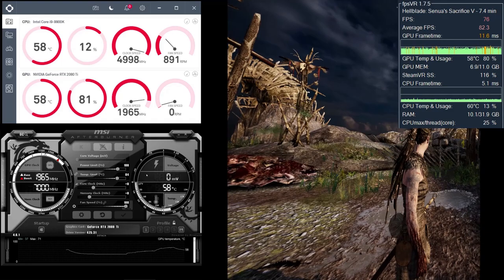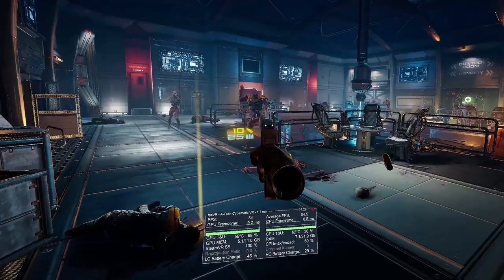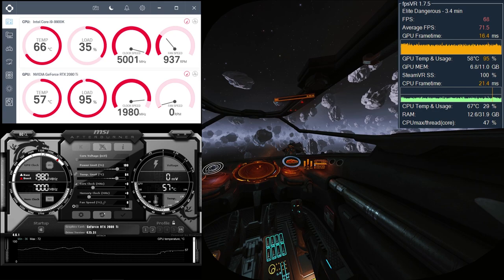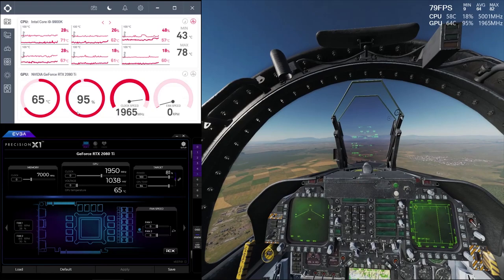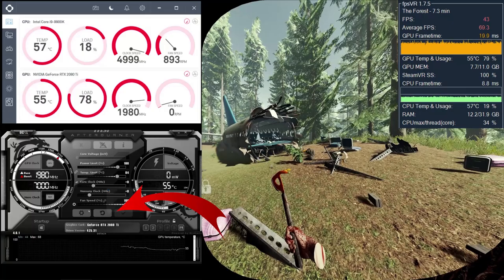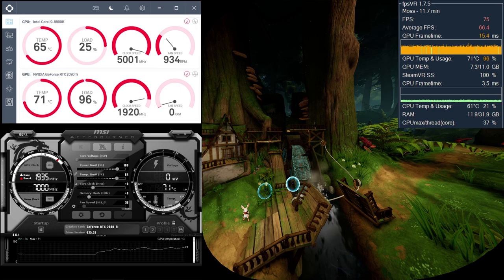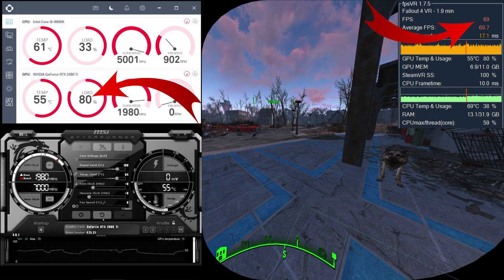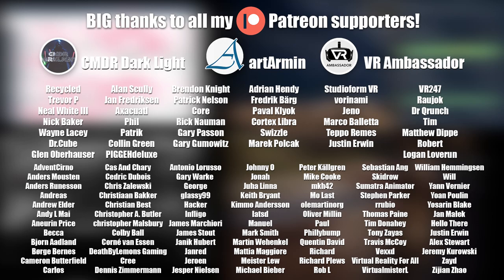How to Increase Performance in Steam VR Games on Pimax - Part 1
In this Performance Boost and tweak video, I will tell you how you can increase and improve the performance in VR and gain a significant frame rate performance boost in Steam VR games on a Pimax headset! This little tweak will make many of your SteamVR games to run with a higher FPS refreshrate in Virtual Reality and it only takes a click to make it happen!

With one simple click, you can increase the performance by more than 30% in VR games running on Pimax 5K+, Pimax 8K and Pimax 5K XR VR headsets. Check out my short tutorial and I will show you how to get it running and also several VR benchmarks to prove the VR frame rate increase!

Do you appreciate my work and efforts?

Pimax 5K XR OLED on Amazon US:

Check out my previous videos, reviews and performance benchmarks in VR with Pimax, and also in VR Simulators:

Tanks for watching this video about how to increase the VR performance and boost your frame rate in SteamVR games!

Or get Pimax on Amazon (US/UK/DE/FR/ES/IT):
United States: